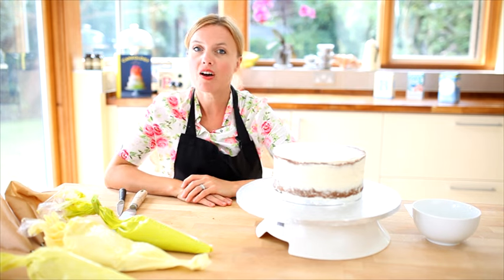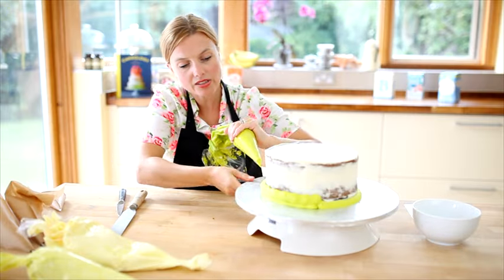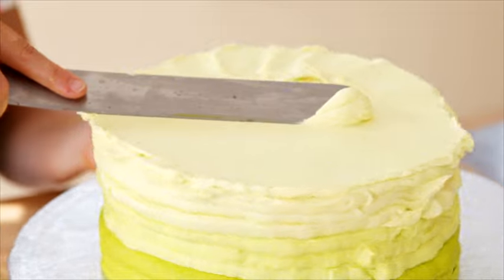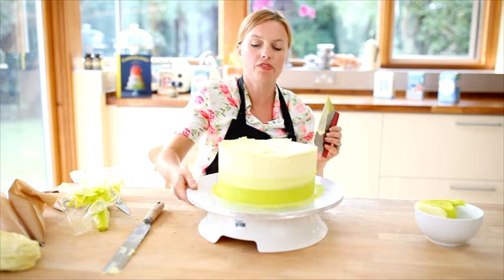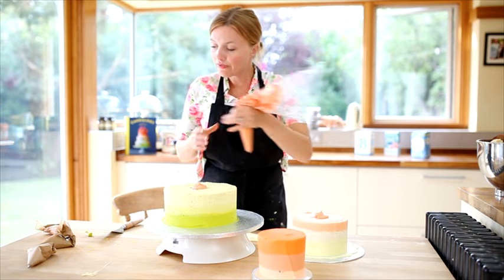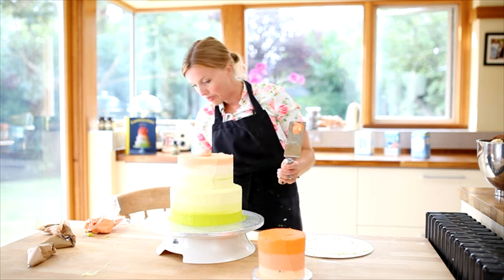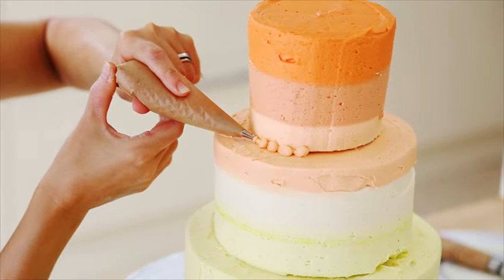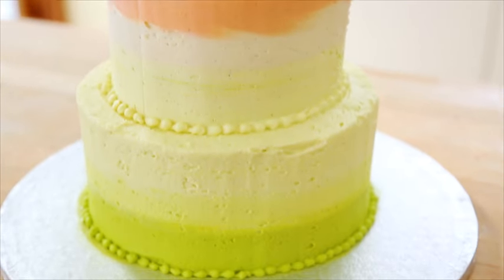Ombre Cake Decorating | Baking Mad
Ombre cake decorating is very popular. Ombre cake decorating gives a really nice finish to a cake in a simple way. Baking Mad show you how to create this effect using buttercream frosting with our friend Juliet Sear.